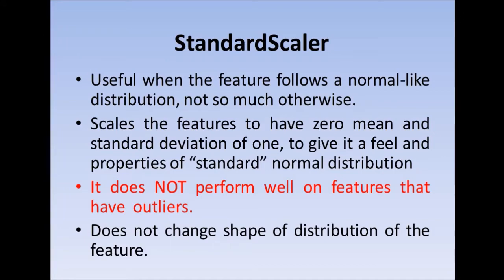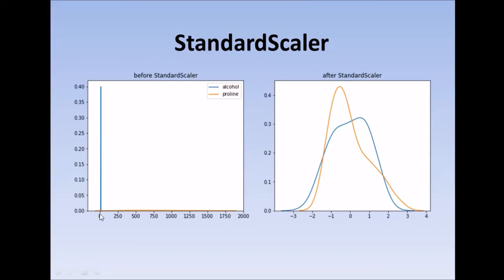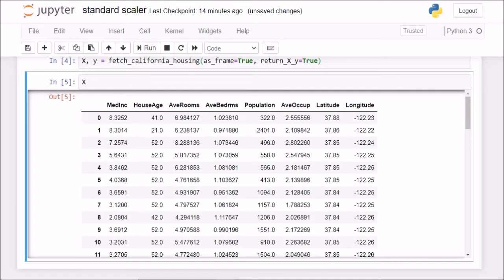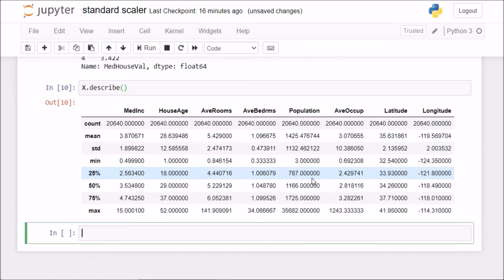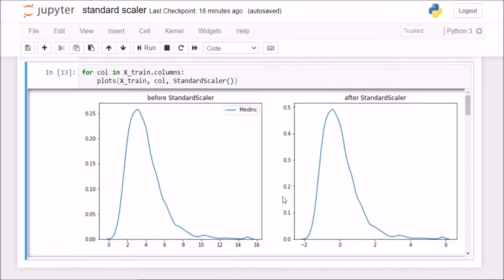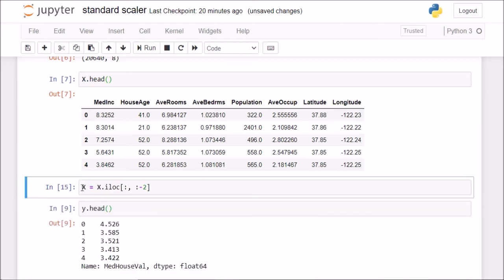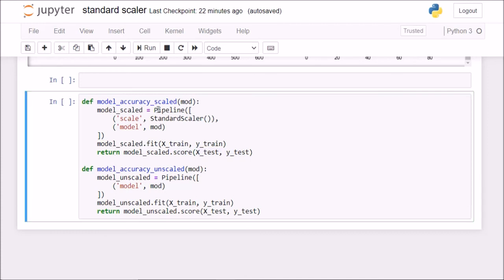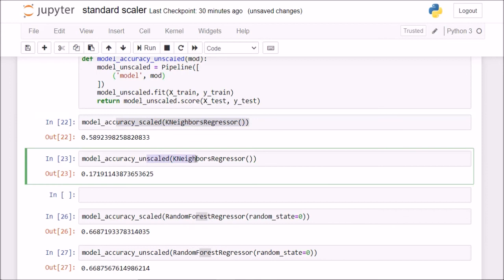Using Standard Scaler to scale features | Machine Learning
In this tutorial, we'll look at Standard Scaler, a type of feature scaling technique for linear Machine Learning models.

In the tutorial, we'll be going through all the nitty-gritties of Standard Scaler, when to use them, when NOT to use them, how is it helpful, how is it NOT so helpful etc etc.

0:00 Intro
3:10 Python code

Feature scaling is so important that your model performance could shoot up by many a percentage points if you use the correct feature scaling techniques.

In a nutshell, Standard Scaler works by subtracting the mean, and dividing by the standard deviation for each observation in a particular feature so as to give it the properties of a Gaussian "bell-shaped" curve.